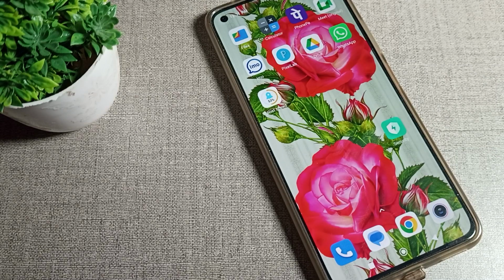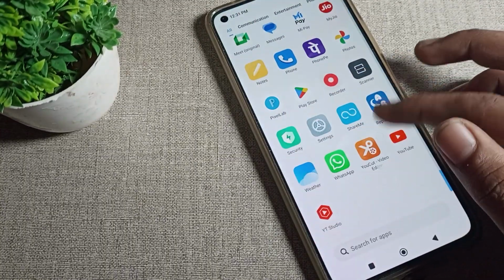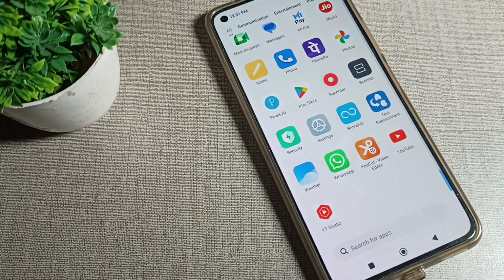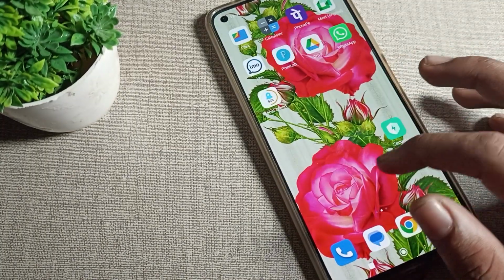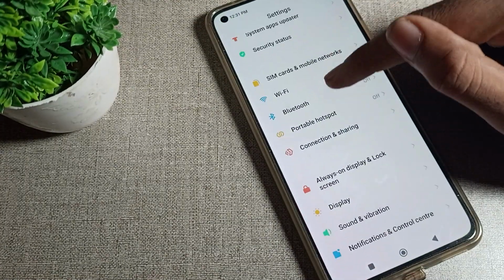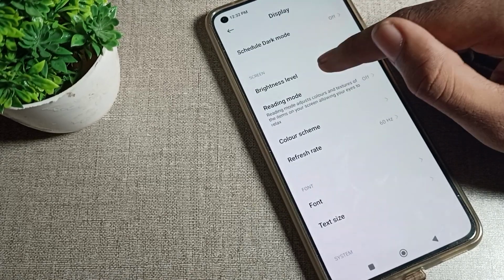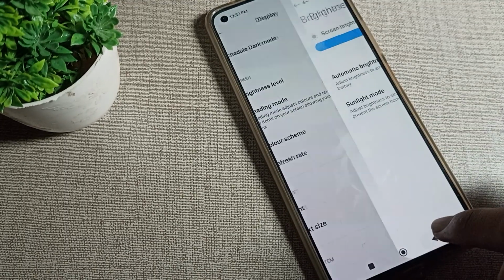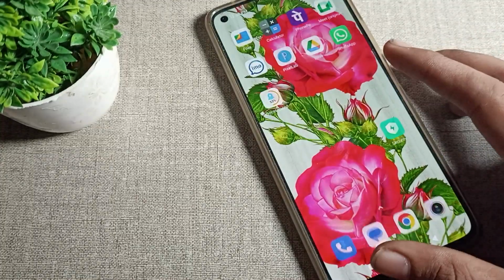How to Turn off Automatic Brightness in Mi 10T phone, off Automatic brightness